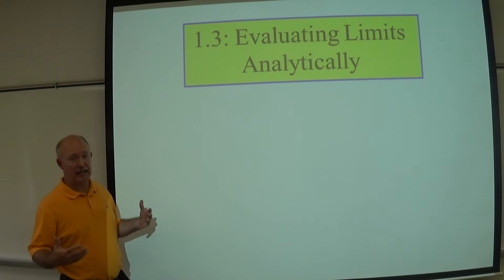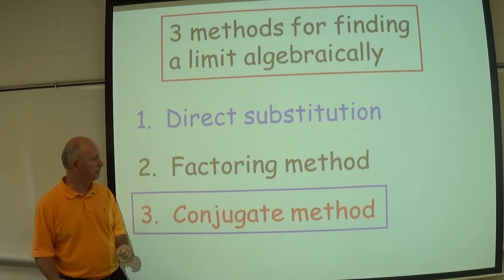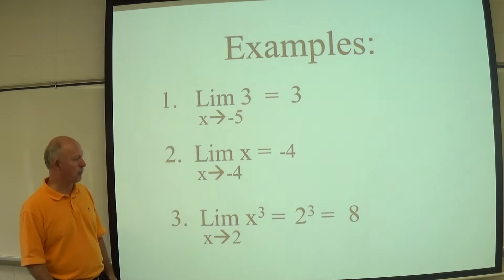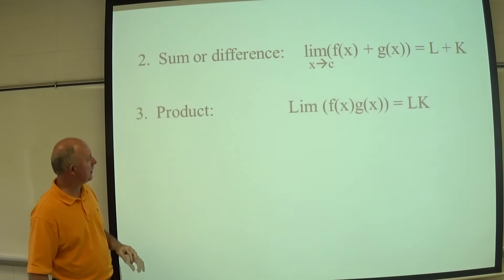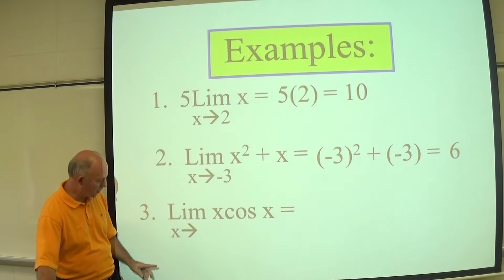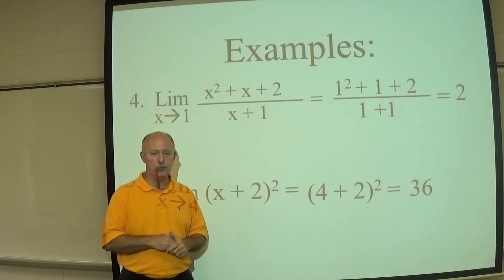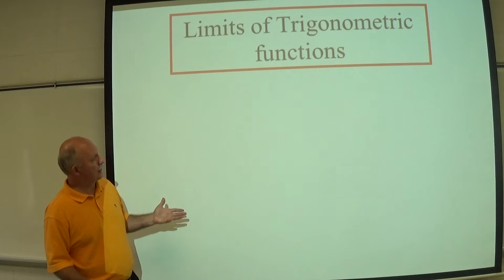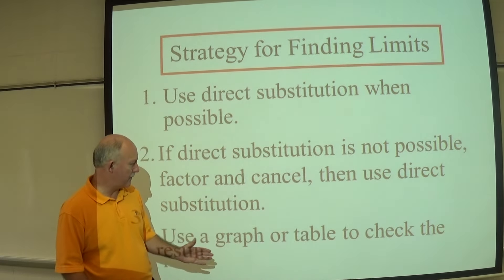Video #5: Evaluating Limits Analytically